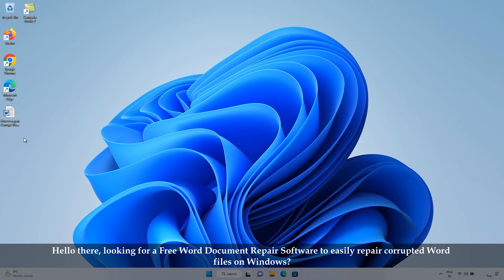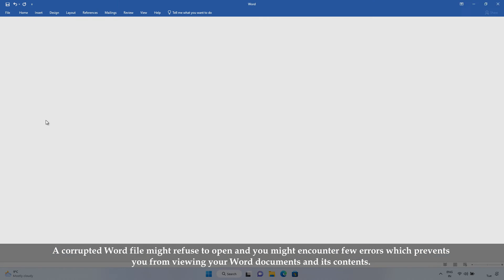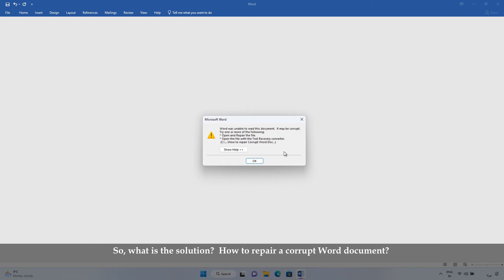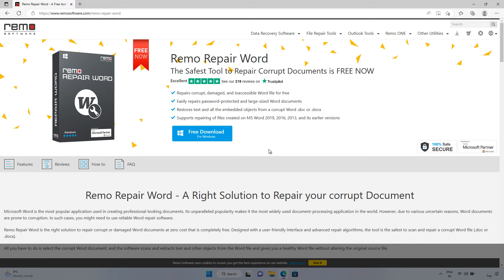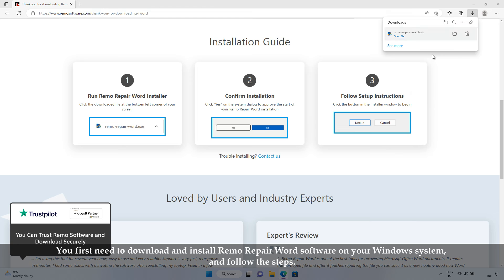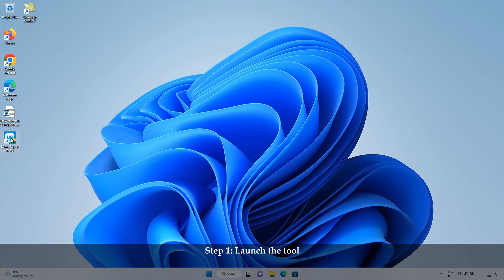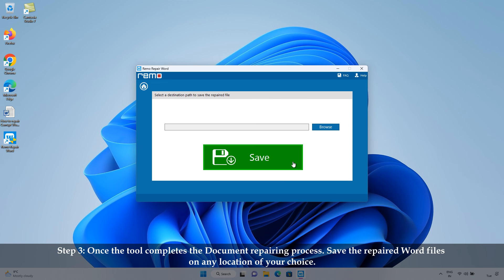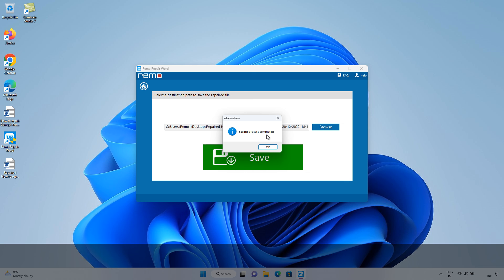How to Repair Corrupt Word Documents for Free?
Hello there, looking for a Free Word Document Repair Software to easily repair corrupted Word files on Windows?

In this video, we will show you how to repair not just corrupted Word file but also broken or damaged Word files with a help of professional Word Repair Software which is completely free to use.

A corrupted Word file might refuse to open and you might encounter few errors which prevents you from viewing your Word documents and its contents.

So, what is the solution?  How to repair a corrupt Word document?

Make use of Remo Repair Word, a Completely Free and absolutely safe to use tool that is guaranteed to fix any level of corruption on your Word files.

Here’s a simple 3 step process to repair your .doc and .docx files.

You first need to download and install Free Remo Repair Word Software on your Windows system, and follow the steps.

Step 1: Launch the tool, Browse and find your corrupt Word files that you want to fix.

Step 2: Hit the Repair button to start the document fixing process.

Step 3: Once the tool completes the Document repairing process. Save the repaired Word files on any location of your choice.

Remo Repair Word has now safely repaired the corrupted Word File.